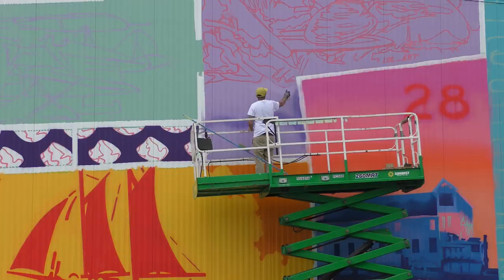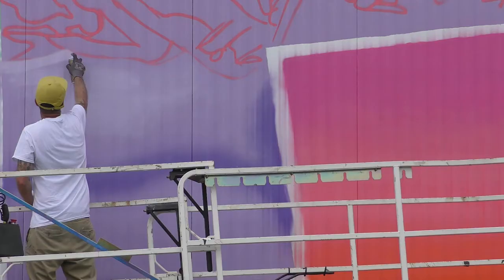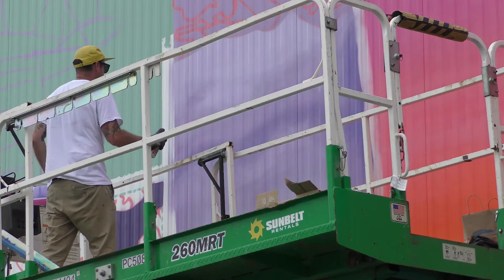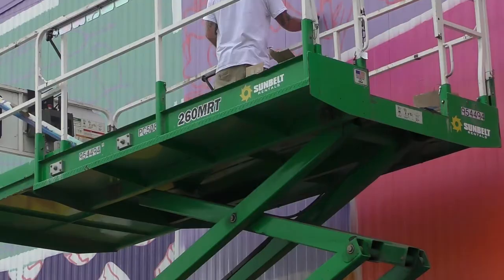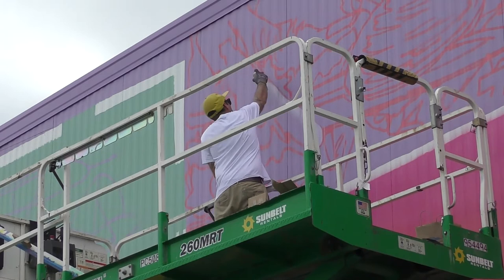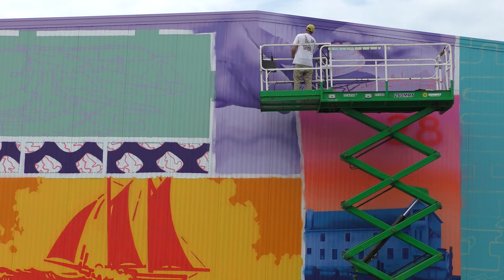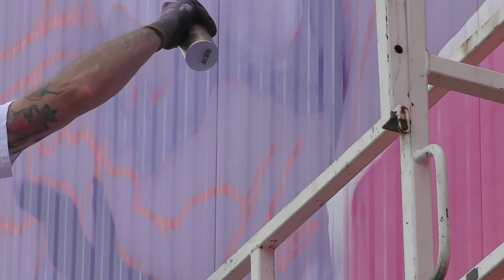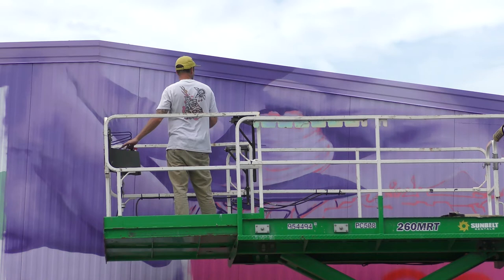The Value of Public Art with Muralist Greg Pennisten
We visited muralist Greg Pennisten to learn about the process of creating large scale paintings. Greg talked about the value of public art, passing down technique, and how we can all find that inspiration to get started.

About the artwork:
PLAT 28 (2021)
For Blount Fine Foods
Organized and facilitated by The Avenue Concept
Help us to create peace of mind by supporting us with your donation. Any amount will help and will be very much appreciated!
►ABOUT PEACELOVE
PeaceLove Foundation is a mental health charity dedicated to changing how people think about mental health. PeaceLove helps people find their voice, make meaningful connections, and discover new tools for wellness. Our Scribl workshops provide an easy, low-pressure way to find emotional relief through simple creative activities that foster a more joyful journey to peace of mind.
 ►LET’S GET SOCIAL
►CONNECT WITH GREG
►CONNECT WITH THE AVENUE CONCEPT